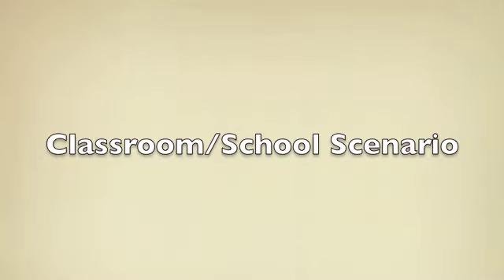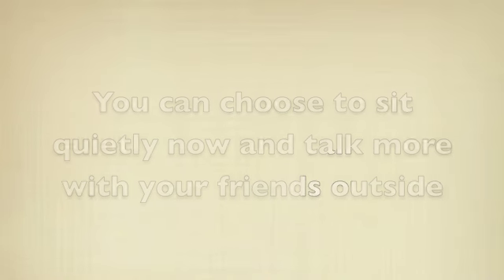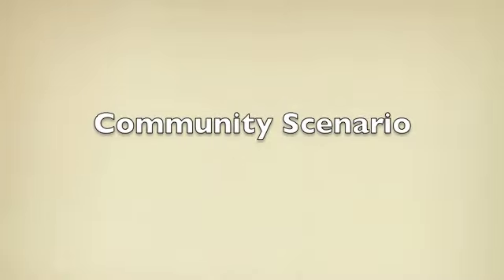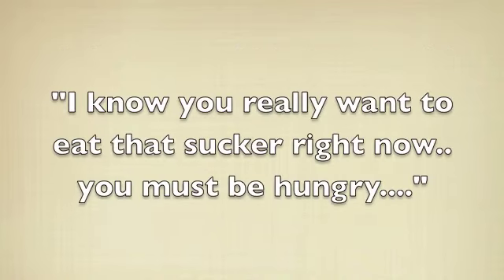The Basics of Limit Setting with Pre-Schoolers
3 Key Components of Limit Setting with Young Children and how to use it in real life situations